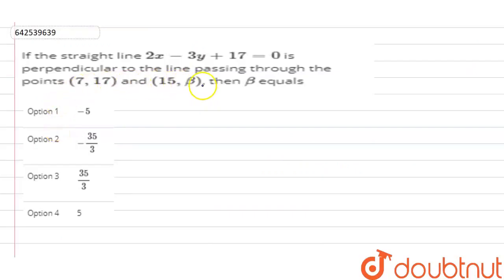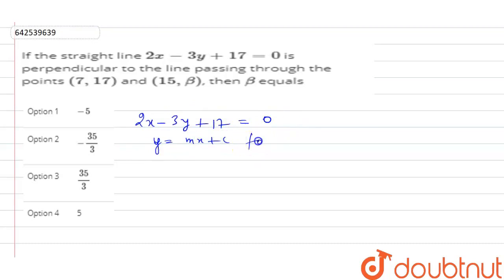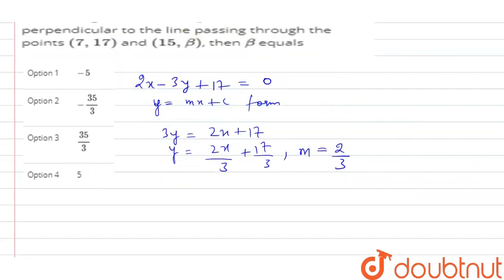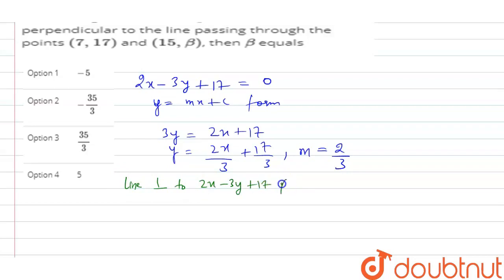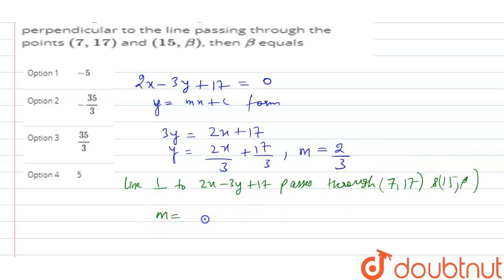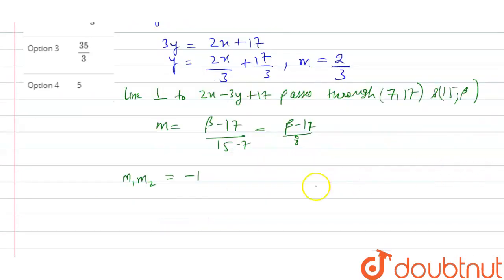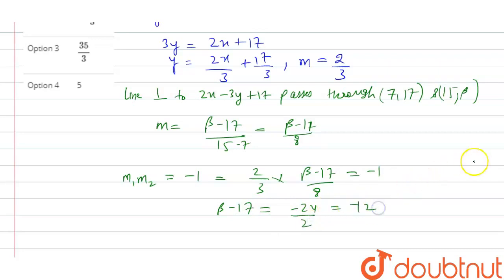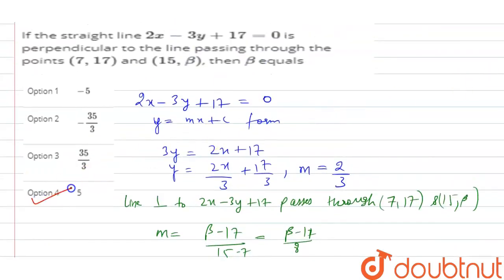If the straight line 2x-3y+17=0 is perpendicular to the line passing through the points (7, 17) ...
If the straight line 2x-3y+17=0 is perpendicular to the line passing through the points (7, 17) and (15, beta), then beta equals
Class: 12
Subject: MATHS
Chapter: JEE 2019
Board:IIT JEE

👉 Have Any Query? Ask Us.